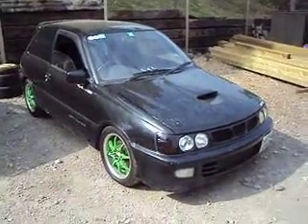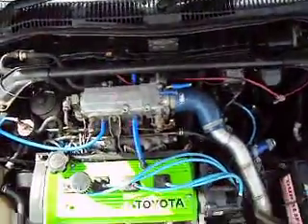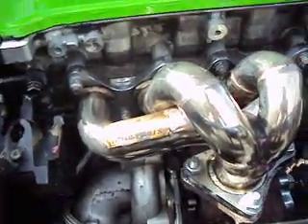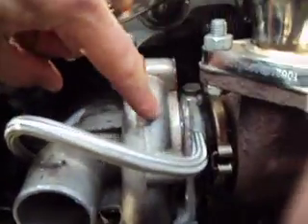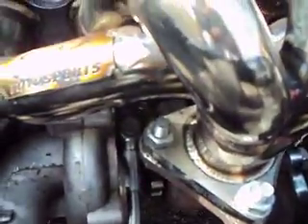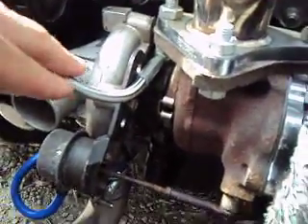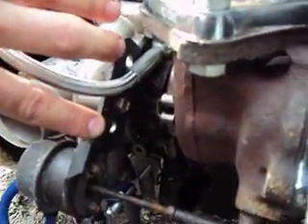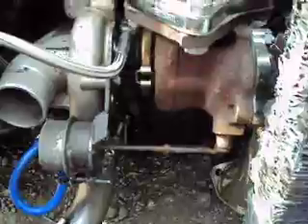Toyota Starlet GT / Glanza TD04 conversion guide - What you need and how to do it: Part 3 of 3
This is my TD04 setup on my Starlet GT, this guide will show you what parts you need to do it, information on them and a guide to how it alll goes together.

My setup is a TD04 using a RRFPR with Greedy FCD running 1 bar with a Toyosports TD04 manifold and Decat. Video is in three parts, the first explaining what mods you need and what they do, the 2nd vid shows what the mods look like and how they fit onto the car, and finally the 3rd is on any custom work you need to do to turbo and HKS.

This section shows all the mods that you need in order to get a TD04 running and i will explain what they do and what they look like